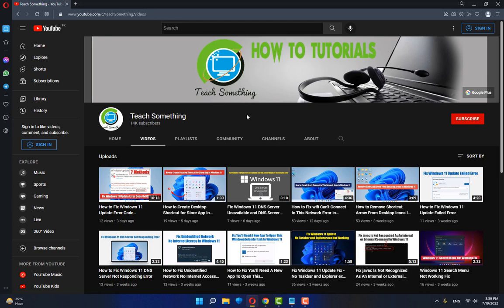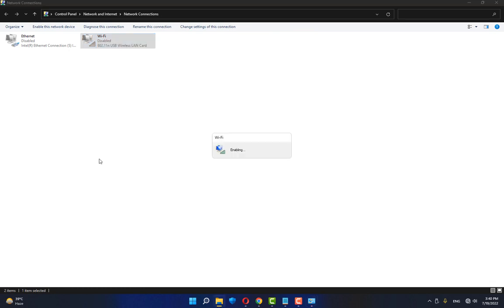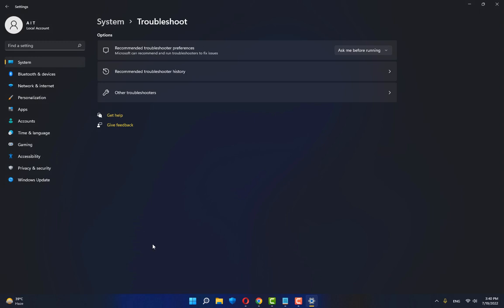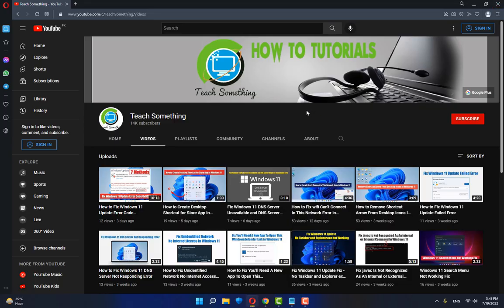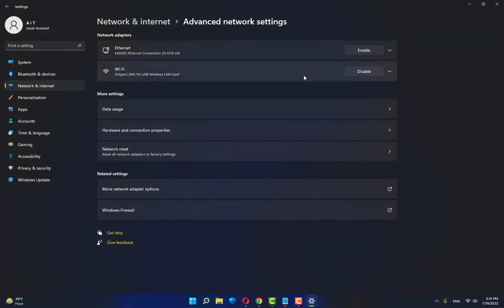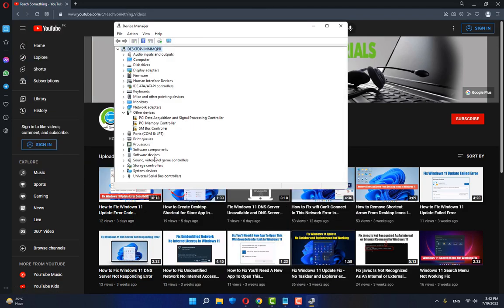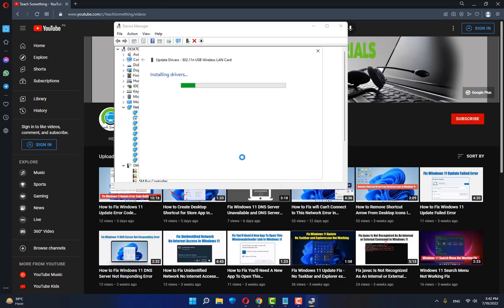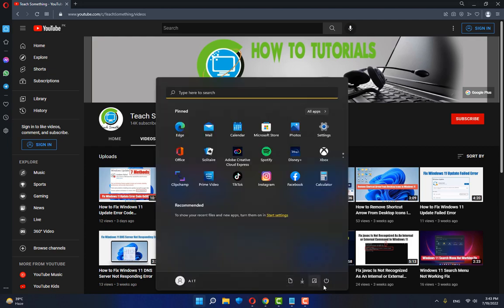Fix Windows 11 Wireless capability is Turned Off Error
In this video tutorial I will gonna show you How to Fix Windows 11 Wireless capability is Turned Off Error.